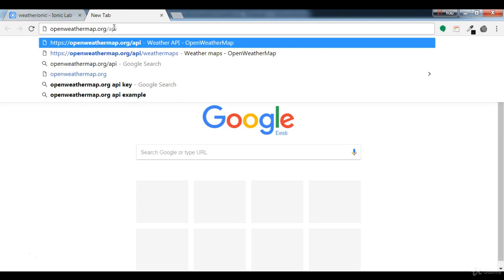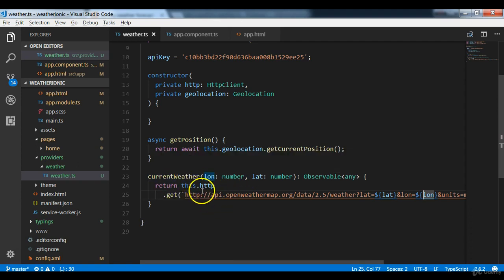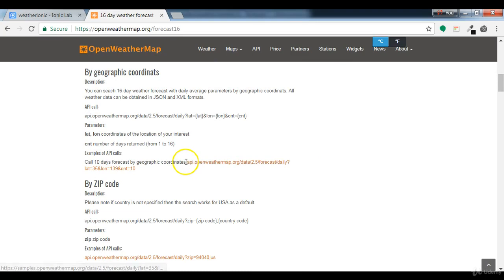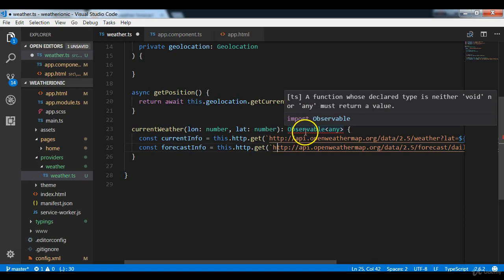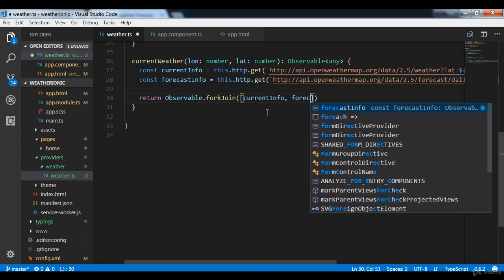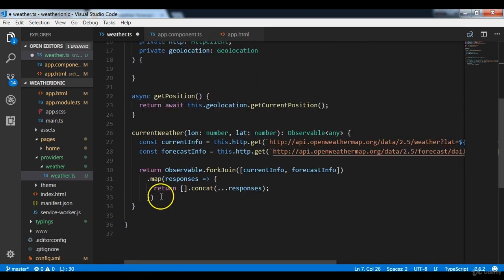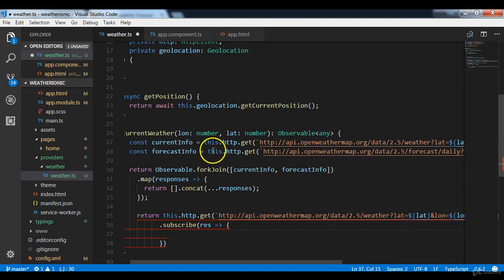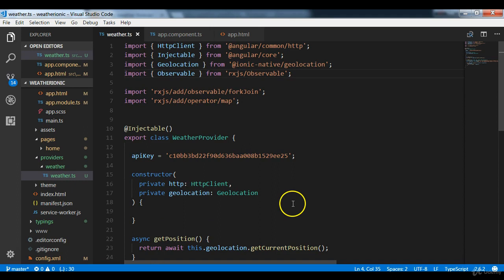14.Use RxJS ForkJoin Operator